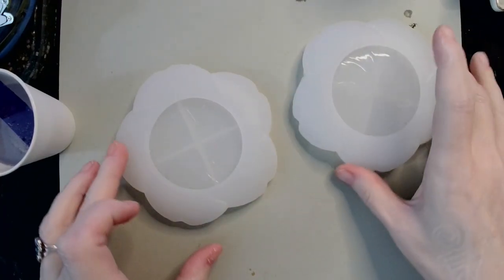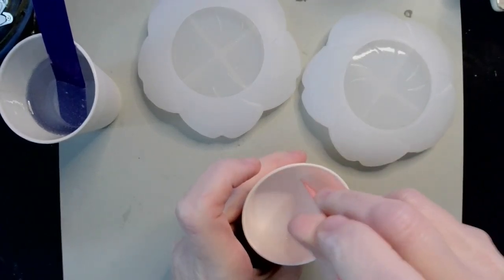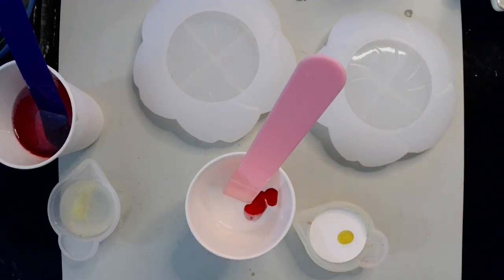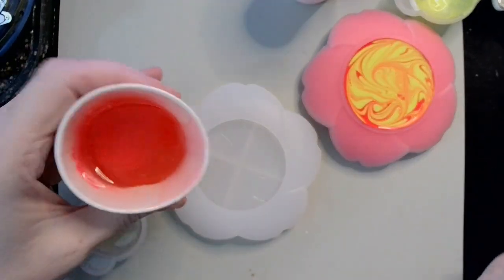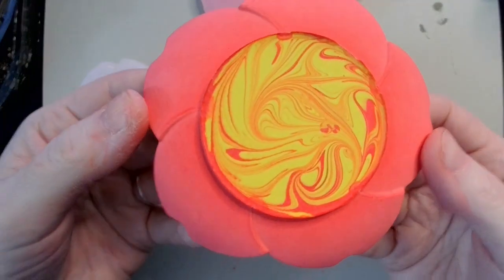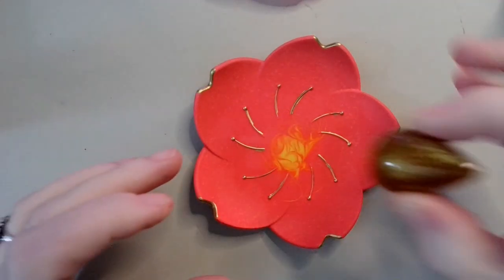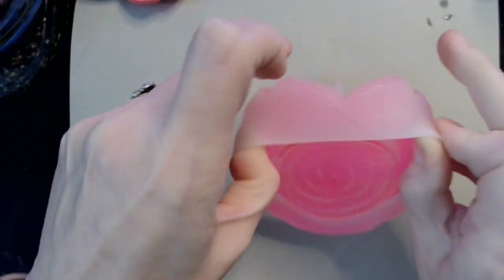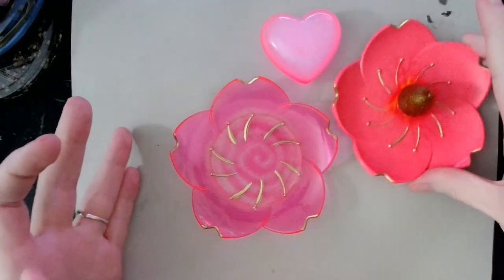The Secret to Creating Stunning Sakura Trinket Dishes in Minutes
Beebeecraft YouTube Program: Get Free Products by doing videos for us, you will get the chance if you have more than 100 subscribers.

Code: RevCritter10
Save 10% for the whole order
Code: revcritter

Art N Glow Glow in The Dark Pigment Powder Chameleon Mica Powder Set of 16
5 Pack Butane Lighters
2 Pack - Varigated Gilding Flakes
20 Pack - HTVRONT Plastic Stir Sticks
WEHOUS Irregular Bowl Silicone Mold
32 oz 99% Isopropyl Alcohol
3 oz Paper Cups, 600 Count
3 Piece Round Silicone Mold Set
10 pc. Holographic PVC Vinyl Set
6Piece Mini Silicone Spatula Set
Continuous Spray Bottle Set of 2
2 Piece Lidded Jar Silicone Mold Set
3 Pack Flower Mold Set
24 pc Airtight Storage Container Set
48W UV Curing Light
13" Oval Tray Mold